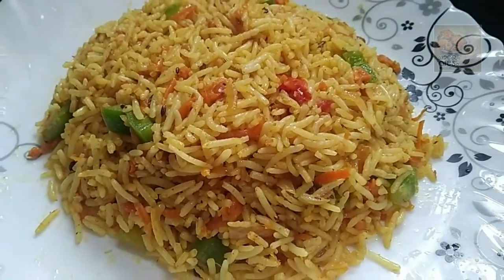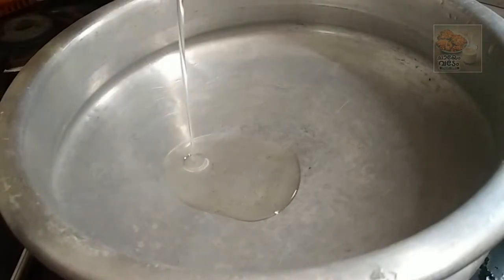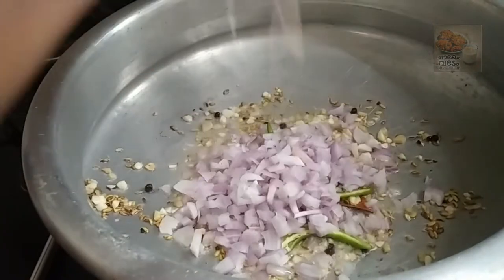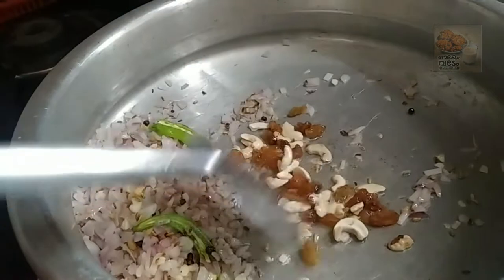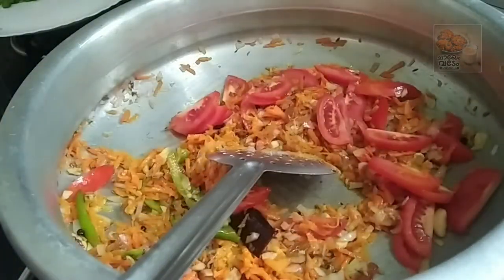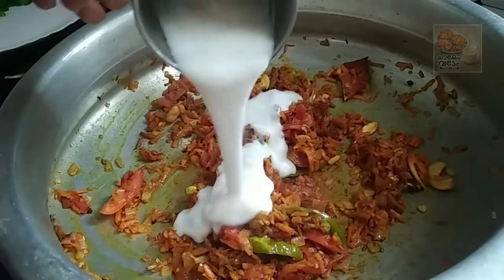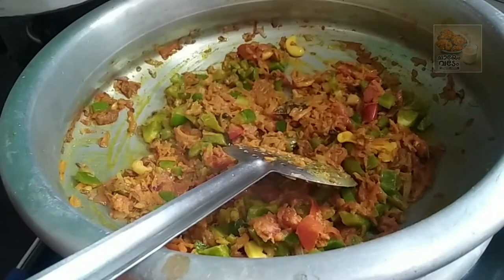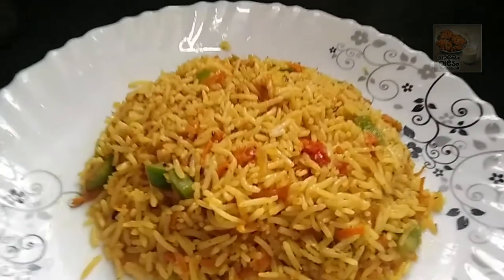കറി ഒന്നും ഇല്ലാതെ കഴിക്കാൻ പറ്റുന്ന മസാല റൈസ് ഉണ്ടാക്കി നോക്കൂ